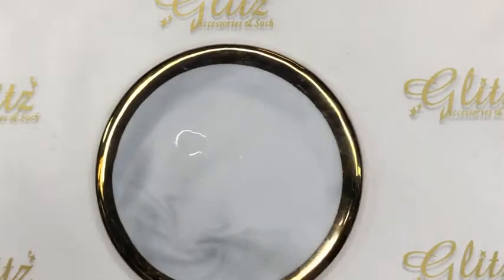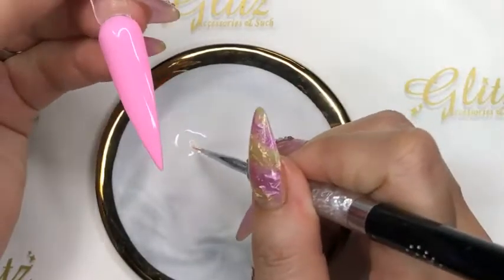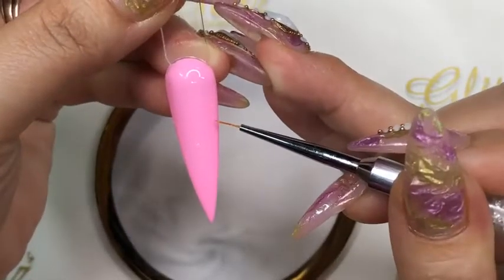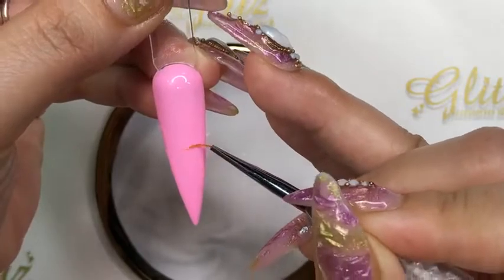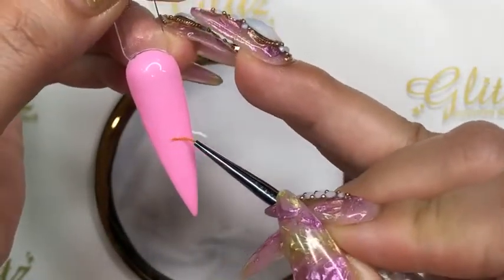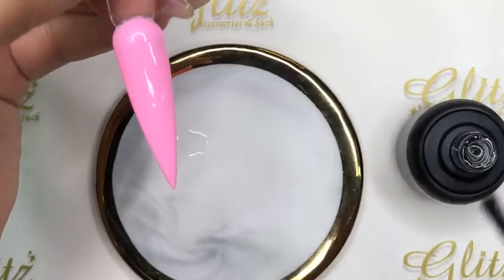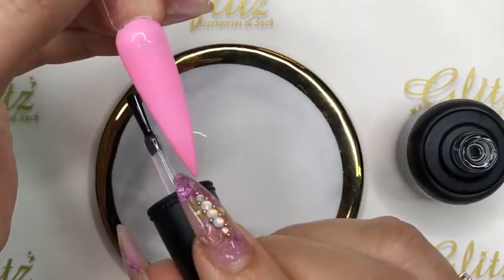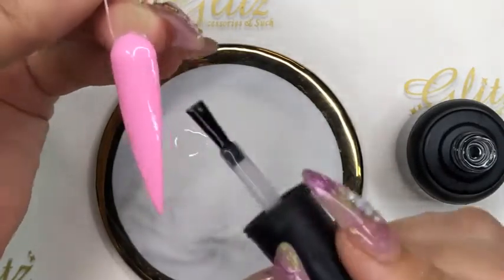Full Live Tutorial: Gel Polish, Transfer Foil, Gel Painting, Crystals, Metal Art